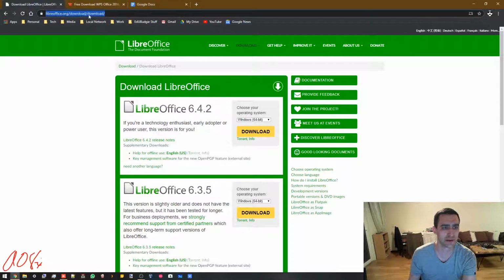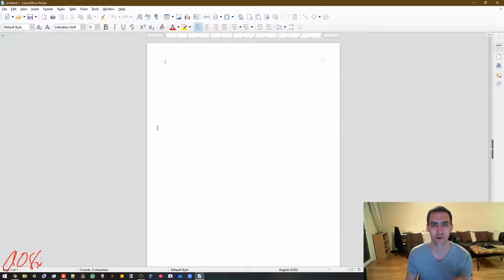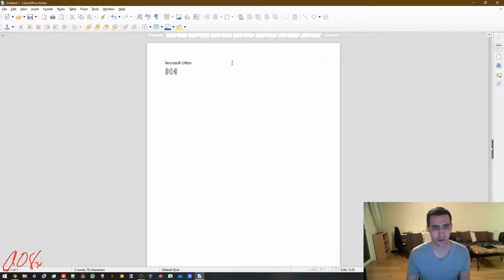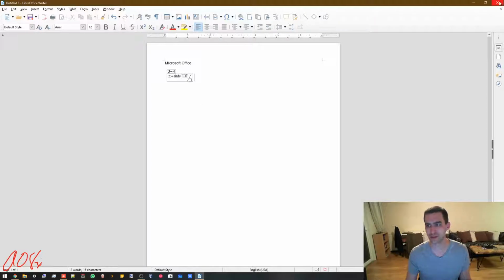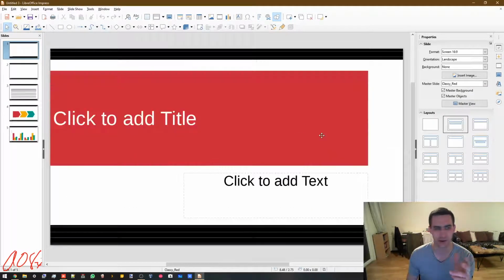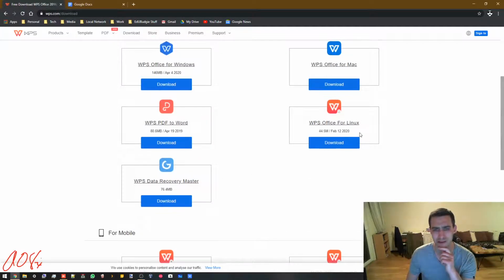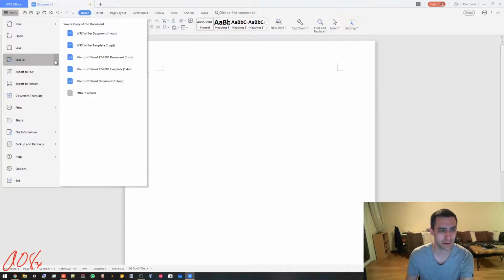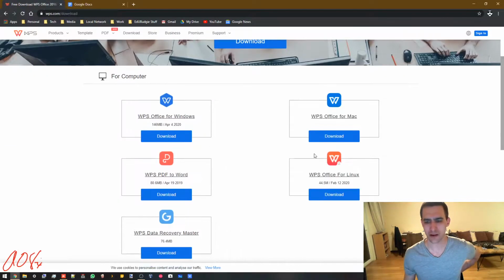WPS LibreOffice and Google Office Free Alternatives to Microsoft Office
This video highlights three of the best alternatives to Microsoft Office (best in my opinion, of course) that I regularly use.  These are all free and work on Windows, Mac, and Linux and are small downloads compared to the Microsoft alternative.  Don't ever pay for Microsoft Office again with one of these instead!